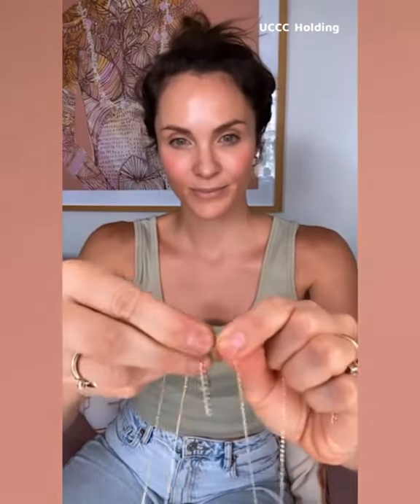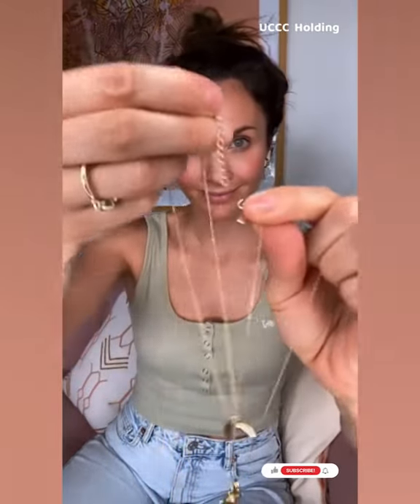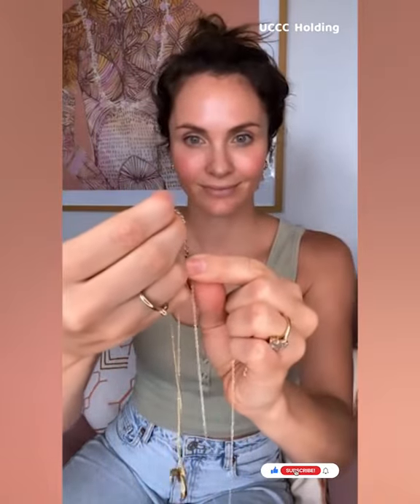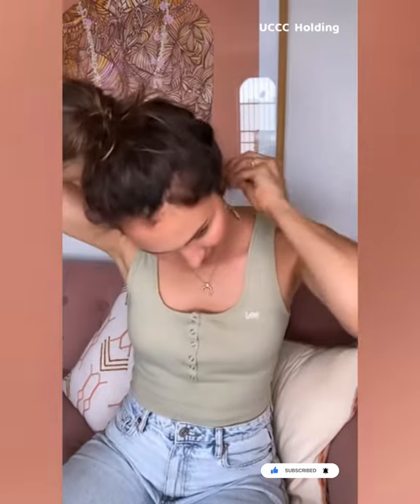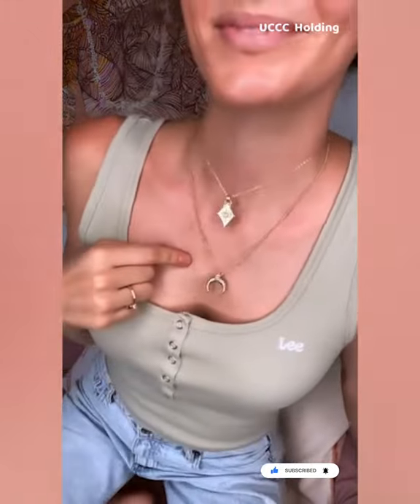Laura Byrne shares 'life-changing' jewellery hack - and fans are obsessed with the results